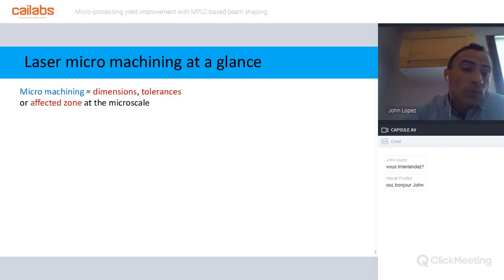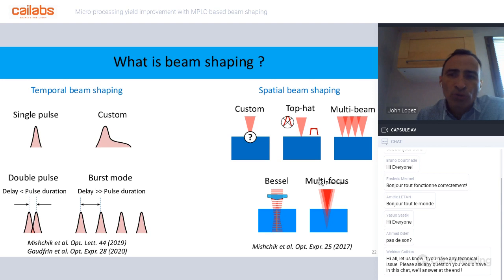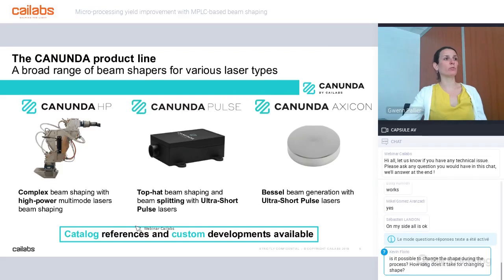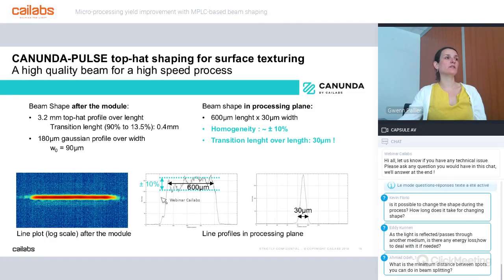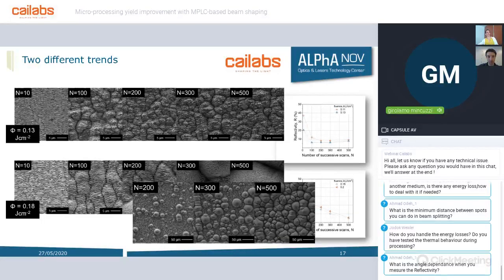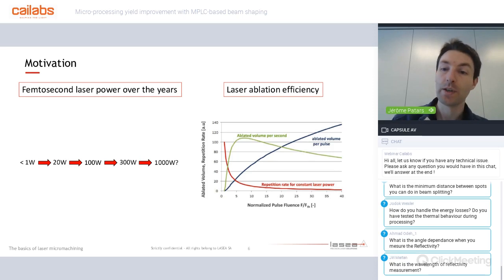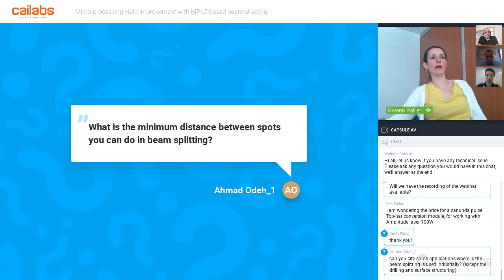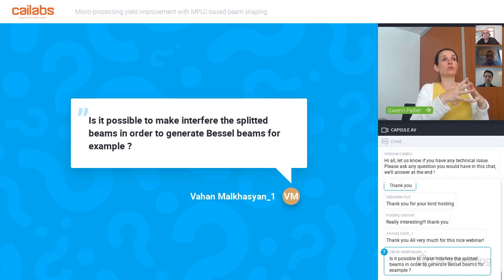Webinar replay: Micro processing yield improvement with MPLC based beam shaping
How to improve your yield for LIPSS generation and engraving applications?

Webinar content
Introduction to micro-processing challenges to be addressed with beam-shaping
– presented by John Lopez, CNRS – CELIA laboratory

High quality beam shaping with Multi-Plane Light Conversion including beam splitting and line top-hat generation
– presented by Cailabs

Yield improvement on engraving application within an Industrial femtosecond machine thanks to a 1×9 beam splitting
– presented by LASEA

Yield improvement on Laser Induced Periodic Surface Structure (LIPSS) generation application thanks to a Line Top-Hat of 1/20 aspect ratio
– presented by ALPhANOV

Speakers

John Lopez

Senior research engineer at the French CNRS – CELIA laboratory (University of Bordeaux)
John Lopez has a Ph.D. on laser ablation of polymers (University of Bordeaux).
He has been a senior research engineer at the French CNRS since 2001 and he is working at the CELIA laboratory (University of Bordeaux). He is recognized worldwide as an expert in laser ablation and laser micro machining. His current research topics are metals and transparent material processing, GHz-burst material processing, beam shaping and laser-assisted eye surgery.

Gwenn Pallier

Project & Product manager at Cailabs

Gwenn Pallier holds a Masters’s degree in optical engineering from the Institute of Optics (Paris, France).
As a project and product manager at Cailabs, she brings her expertise to the development and commercialization of innovative optical solutions, that optimize the quality and performance of laser machining processes.

Jérôme Patars

R&D Engineer at LASEA

Jérôme Patars joined LASEA in 2015, as part of the Optical devices & Metrology Unit. He studied Physics at the University of Liège and got graduated of a Master in spatial sciences in 2013.
He has done an internship at CSL in 2013 during which he developed and validated a metrological device based on the temporal unwrapping technique. He notably has worked at LASEA on metal-polymer welding characterization, development of optical simulation softwares, optical design improvement of Lasea machine systems, laser processing on various materials (e.g. metals, glass, polymers) and numerous optical components testing and validation in the scope of European and Belgian research projects.

Girolamo Mincuzzi

Manager of the “Microscale laser processing group” at ALPhANOV

Physics graduated in Bari University (Italy), fellow at the National Institute of Optics (Naples, Italy) as designer of high power, ceramic, lasers, he got his Ph.D. at Rome University studying laser material interaction for photovoltaic applications.
Post-Doc of laser activities at the Centre For Hybrid and Organic Solar Energy (Rome), he joined ALPhANOV in 2014. He is now Manager of the “Microscale laser processing group” and his activity is focused on laser machining with industrial, high power, femtosecond lasers.